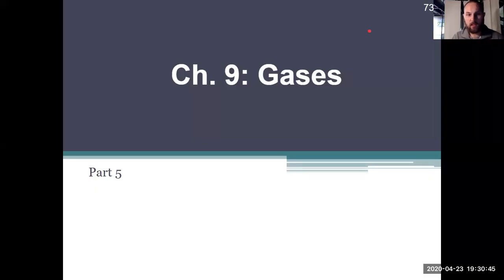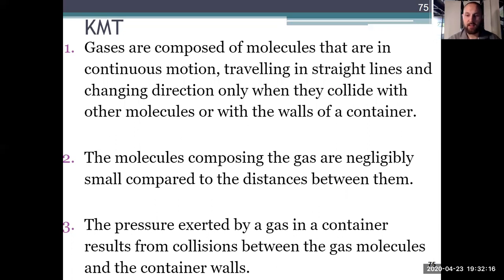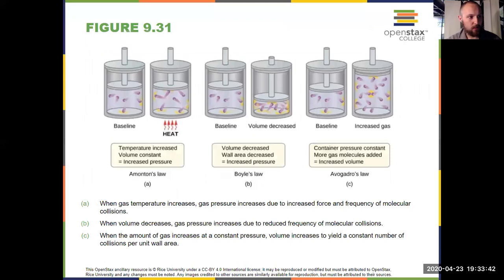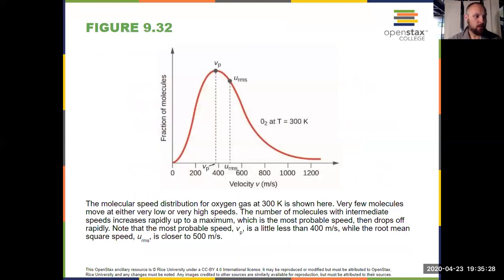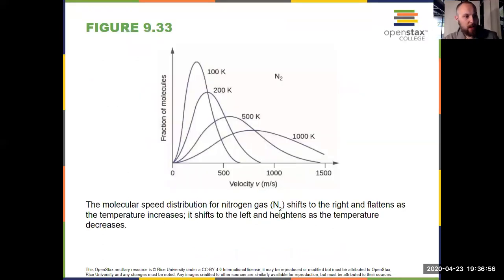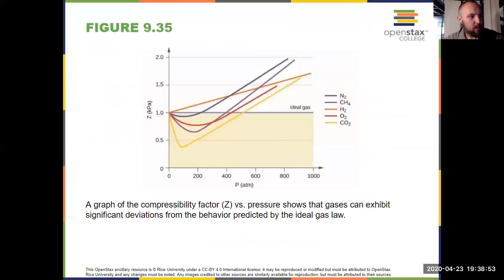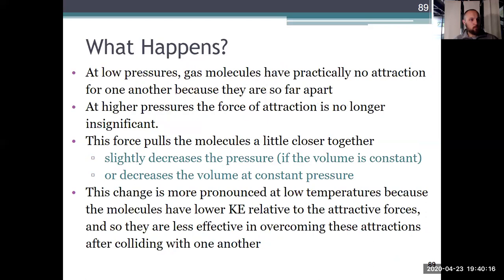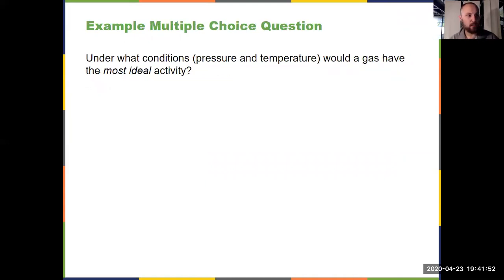General Chemistry I: Openstax Section 9.5, 9.6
Chapter 9 Video 5 of 5
Chemistry Openstax Chapter 9
Kinetic Molecular Theory, Root Mean Square Speed, Non-Ideal Gases